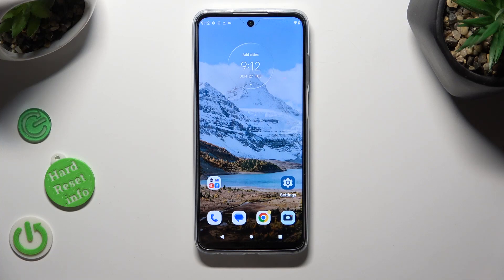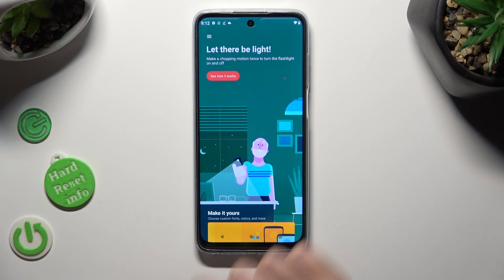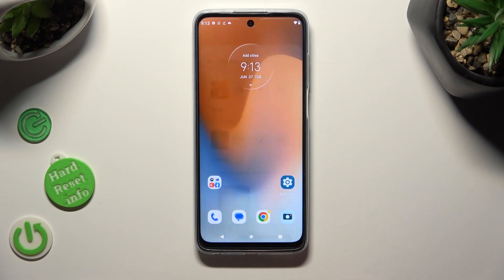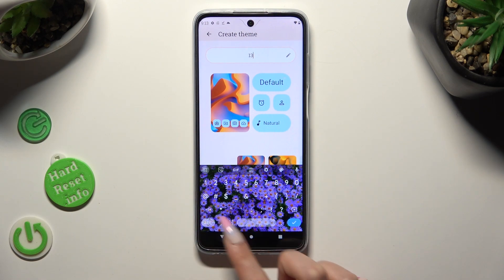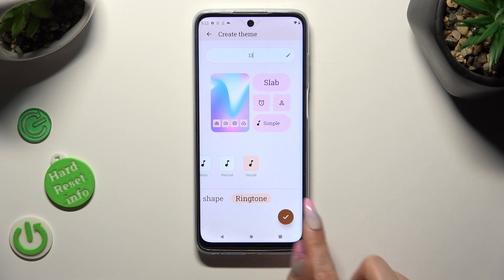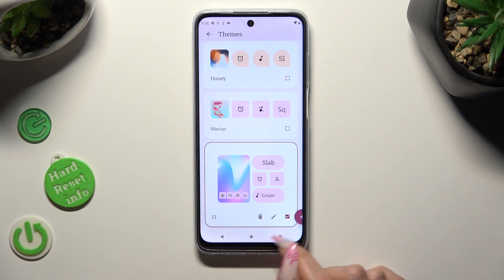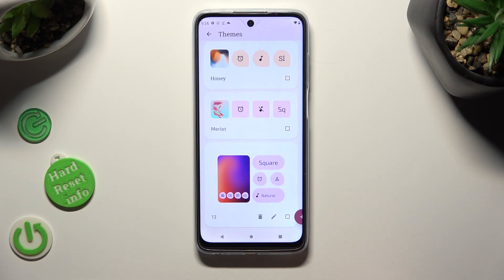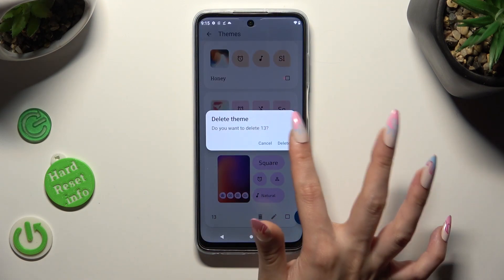How to Change the System Theme on MOTOROLA Moto G32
Want to give your MOTOROLA Moto G32 a fresh and unique look? Look no further! In this YouTube video, we'll guide you through the process of customizing the system theme on your Moto G32, allowing you to personalize your device to reflect your style and preferences. Whether you're a fan of vibrant colors or prefer a minimalist aesthetic, we'll show you how to access the theme settings and explore the wide range of customization options available. From choosing different wallpapers and icon styles to selecting accent colors and font options, you'll have full control over the visual elements of your Moto G32. Join us as we demonstrate step-by-step instructions to easily modify the system theme, creating a device that truly represents your individuality.

How to customize the interface theme on MOTOROLA Moto G32? How to set a custom theme on MOTOROLA Moto G32? How to personalize the system design and style on MOTOROLA Moto G32?